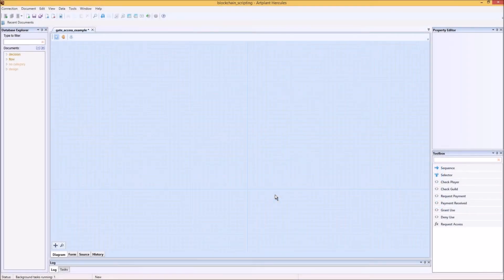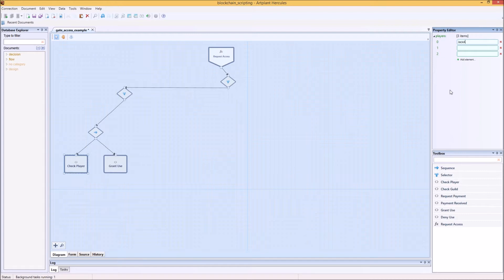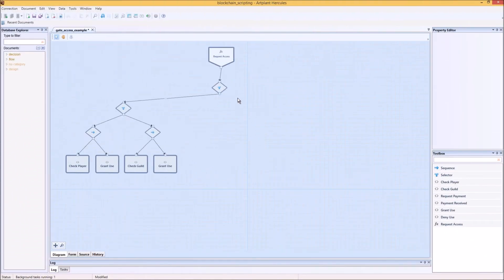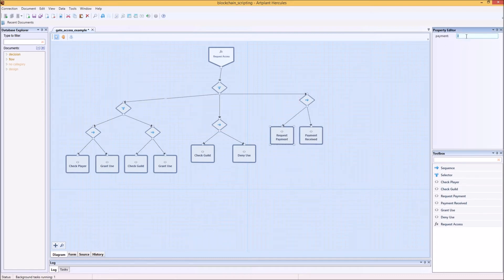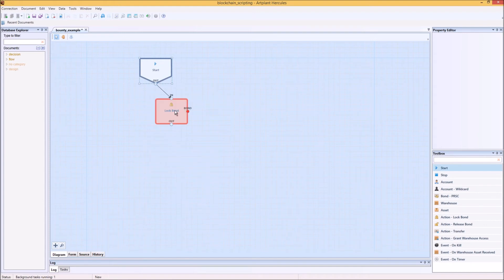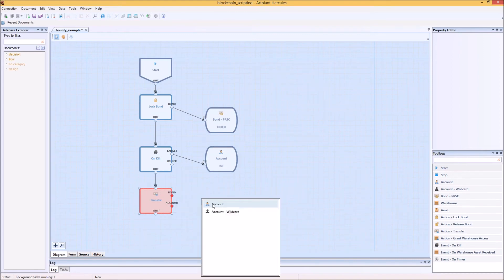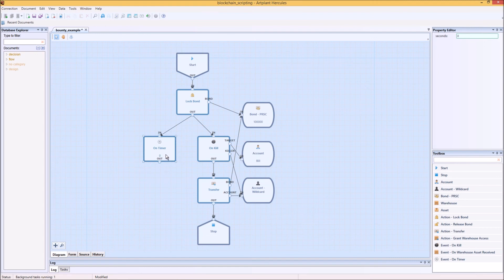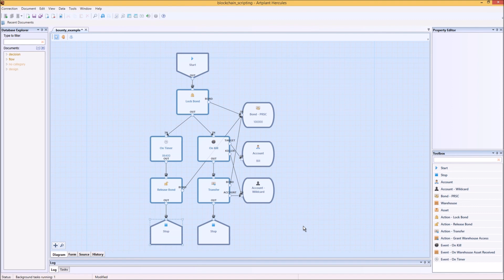Visual scripting of smart contracts with NEO - Parsec Frontiers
Demonstrating the visual interface for simple and user-friendly creation of smart contracts for the NEO blockchain platform by the Parsec Frontiers team.

for more information about our virtual galaxy blockchain project.